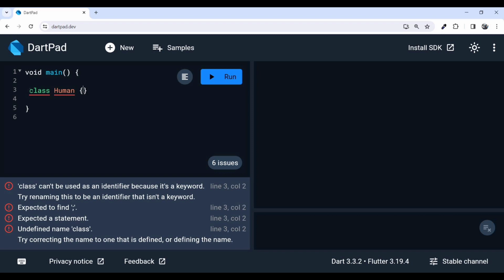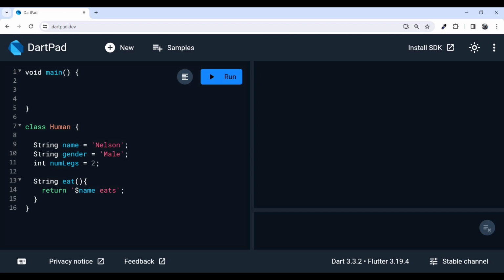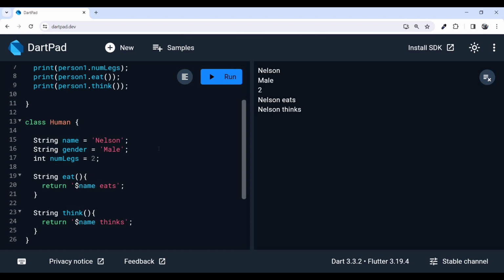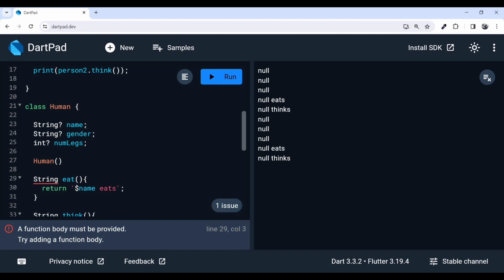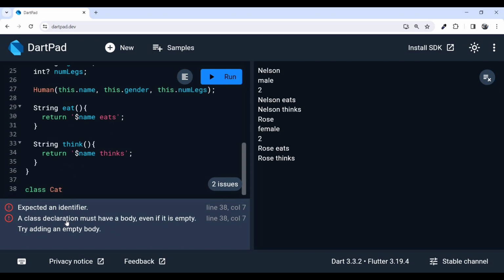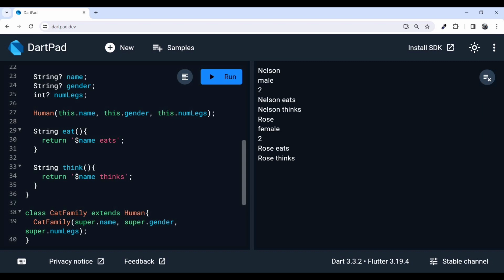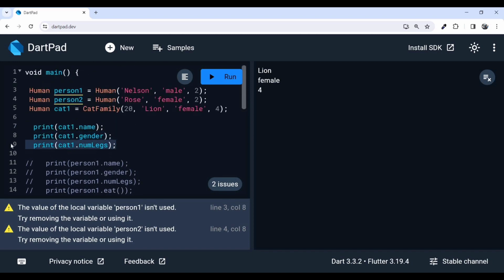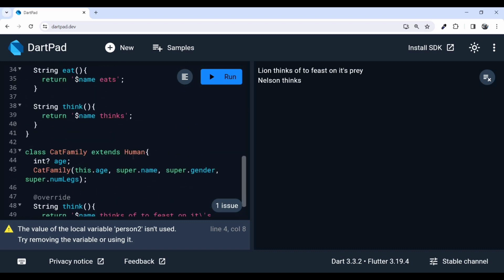Dart Crash Course 9 - Classes and Objects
Finally coming to a conclusion with this crash course, I'm really glad 😊 you made it till the end, hope you learnt a lot that you can apply to your knowledge of programming 🎉🌟. But before we go, I'll be superb if we conclude with classes and objects in dart.

 classes define the structure and behavior of objects, while objects represent instances of classes with specific data and behavior. Classes and objects are essential for creating modular, reusable, and maintainable code in Dart, enabling developers to model real-world entities and implement complex software systems.